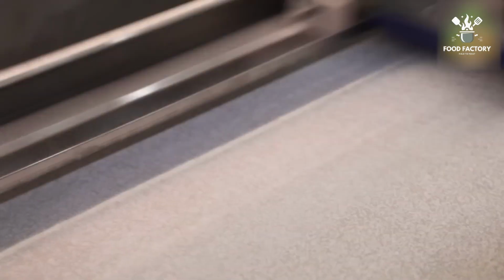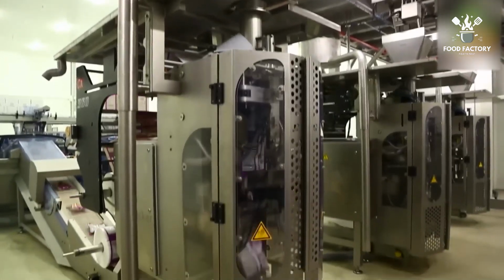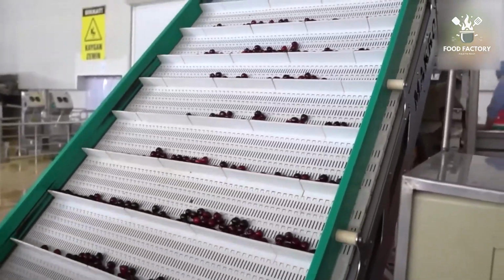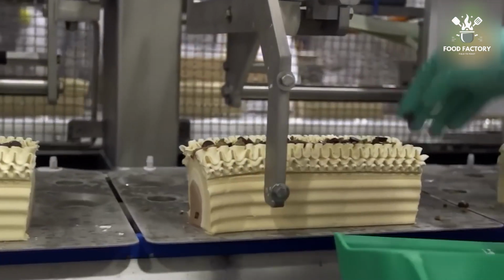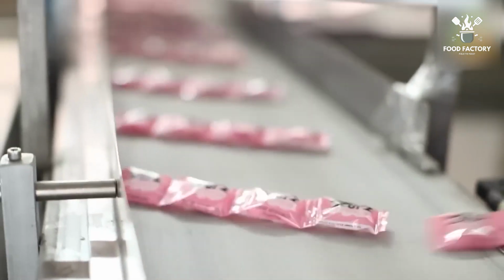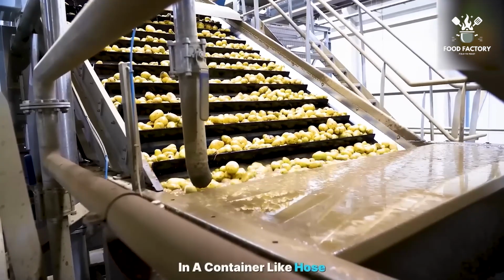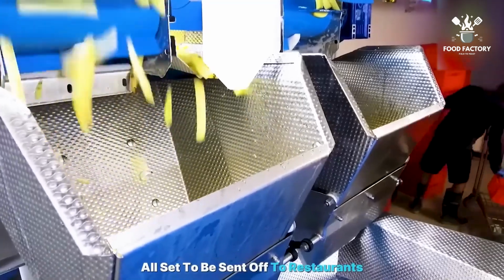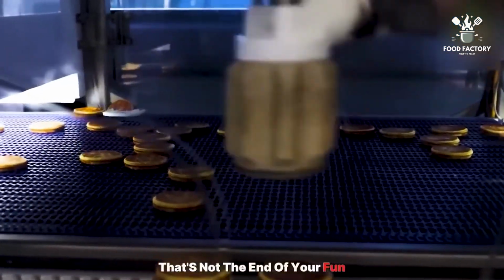Pizza Factory Secrets: See How Your Favorite Pizza Is Made in Mass Production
In this video, we take you inside a pizza factory to explore the fascinating process of how pizzas are made in mass production. From preparing the dough to adding toppings, baking, and packaging, you'll see every step that goes into creating the perfect pizza. Learn about the specialized machinery and techniques used to make pizzas on a large scale, ensuring consistent quality and flavor. If you love pizza, don’t miss this behind-the-scenes tour of a high-tech pizza factory!